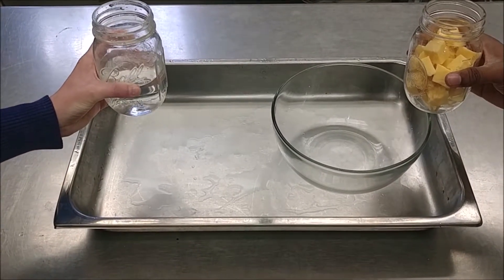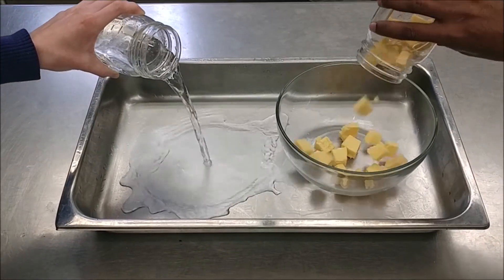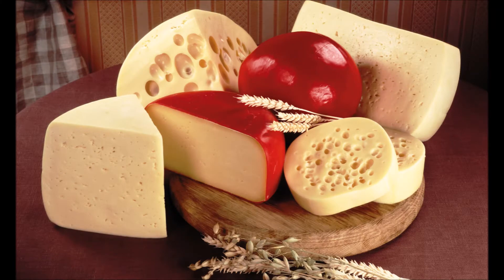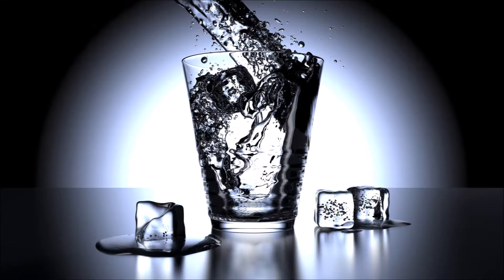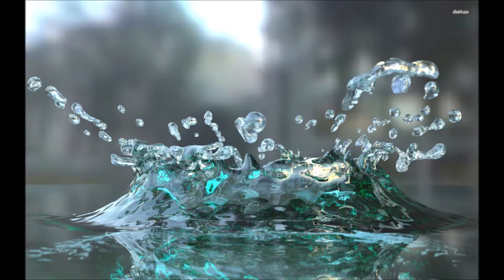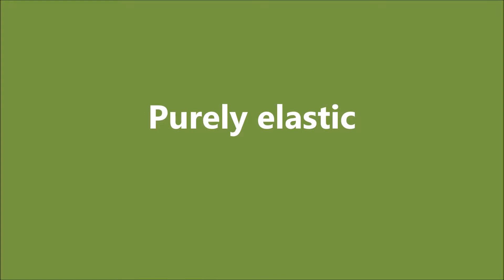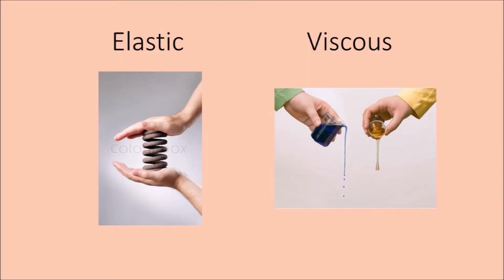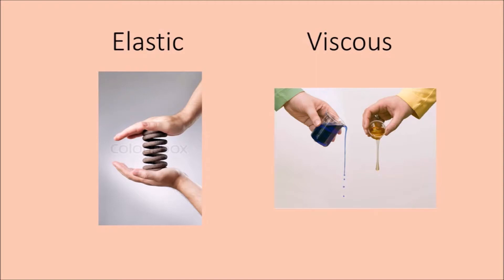Rheology Class Videos: Viscous- and Elastic-Type Behaviors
This video was created by a group of students in my Food Rheology course as part of a course project.  It gives an overview of viscous, elastic, and viscoelasic behaviors, along with foods that exhibit these behaviors.